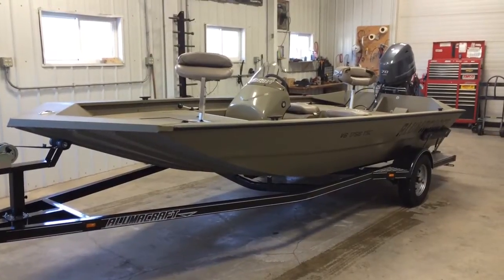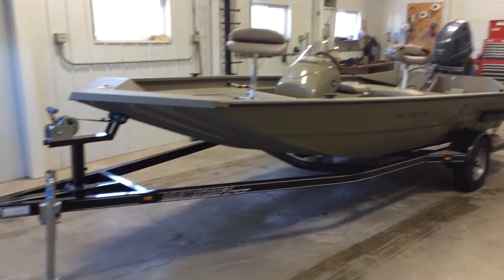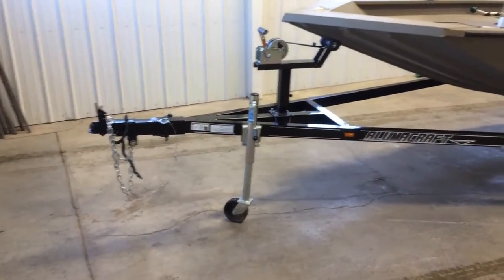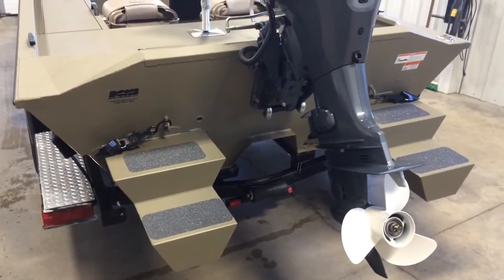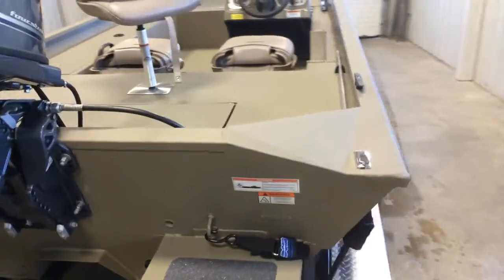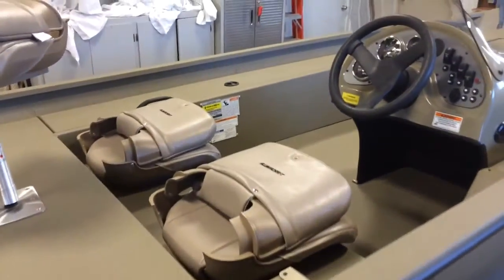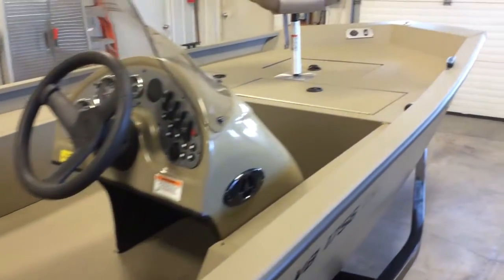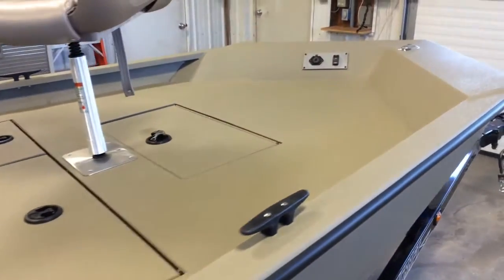2014 Alumacraft VB1756 SC AW Tunnel